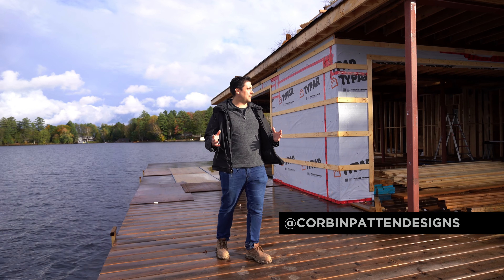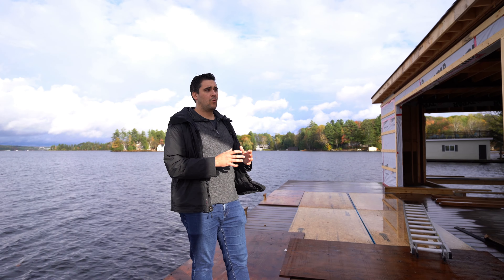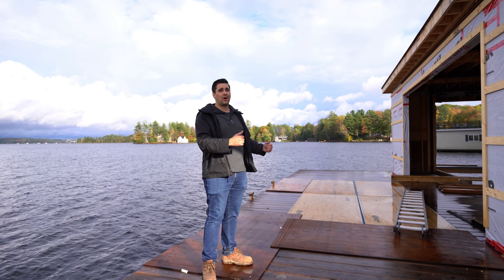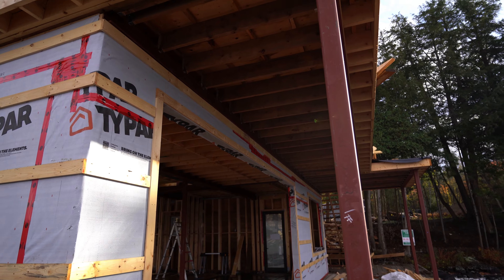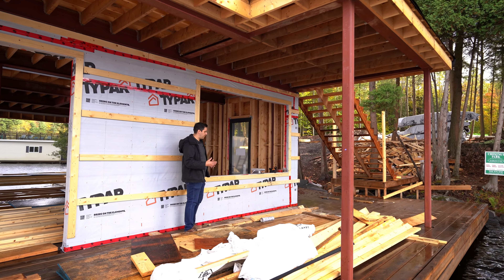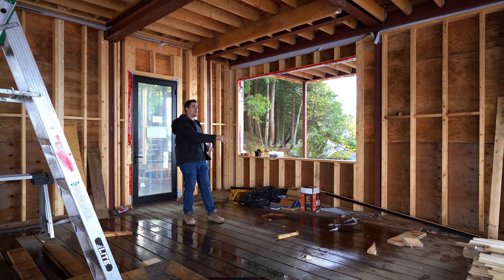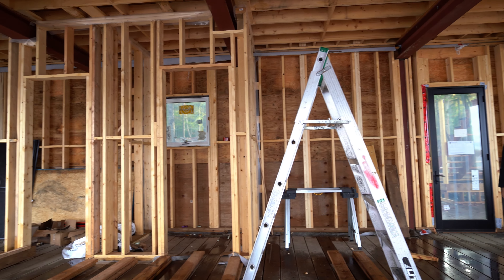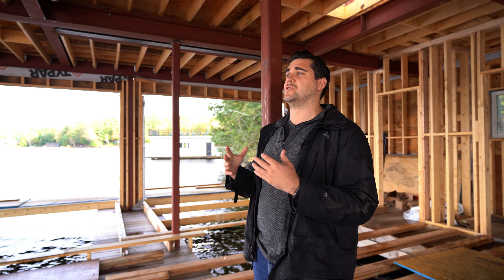Walkers Point Boathouse Video 1